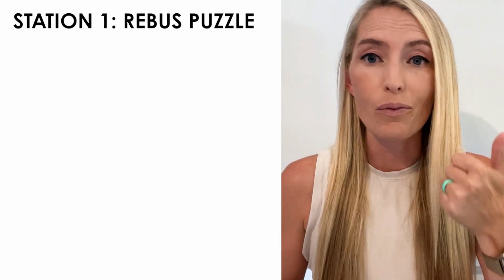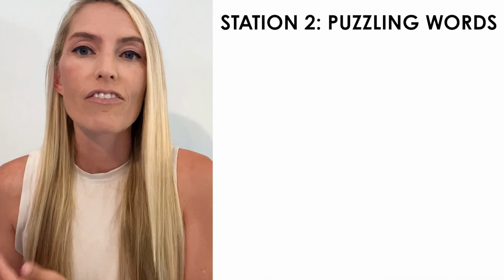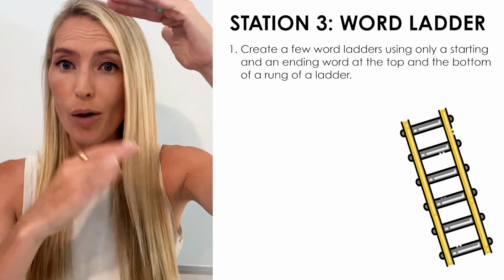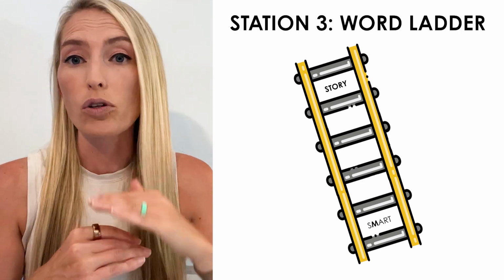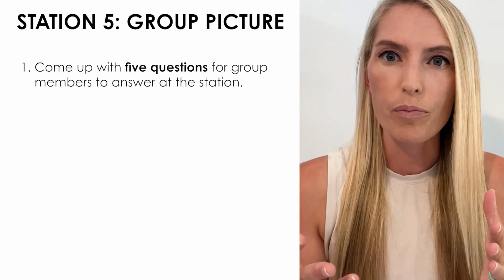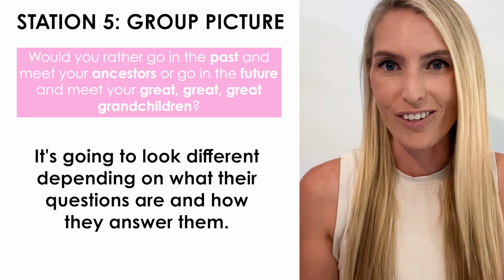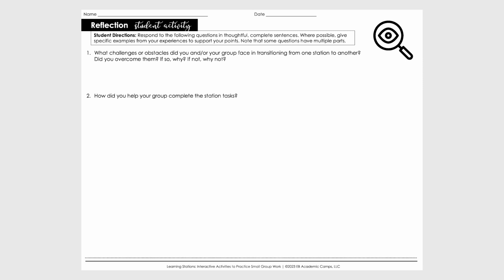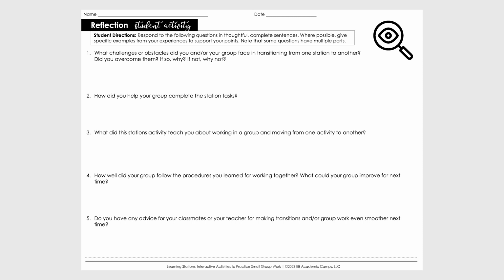Must Try Classroom Managment Hack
Want a classroom management hack that will save you time? We know how precious your classroom minutes are, and it feels like there is never enough time to squeeze it all in. So, I’m going to walk you through a learning stations activity that will help you shorten those transition periods in your classroom. This will allow you to make up as much space as possible for learning and growth. Let’s do it!

✅ FREE ESCAPE ROOM RESOURCE:
Ebacademics.com/escaperoom